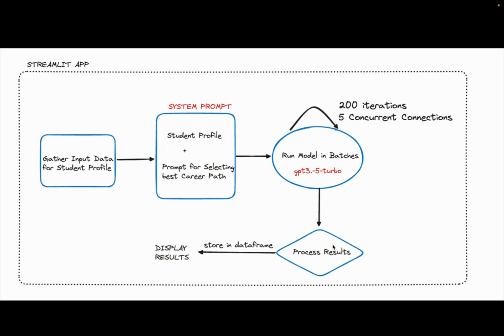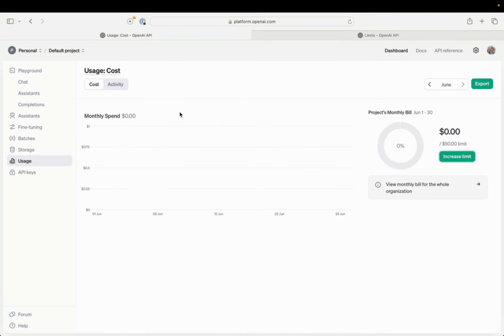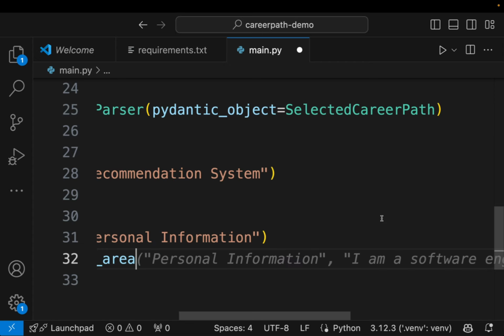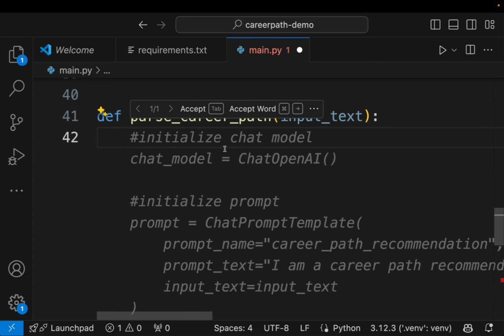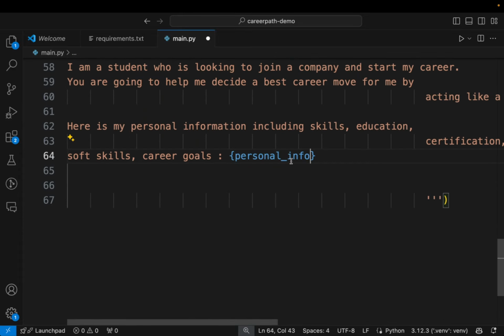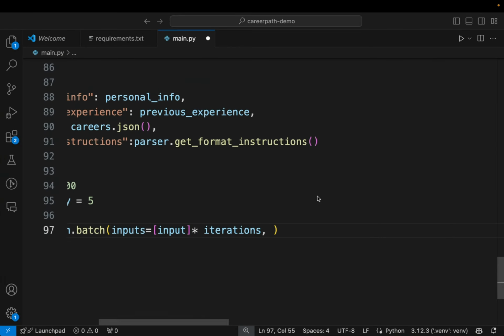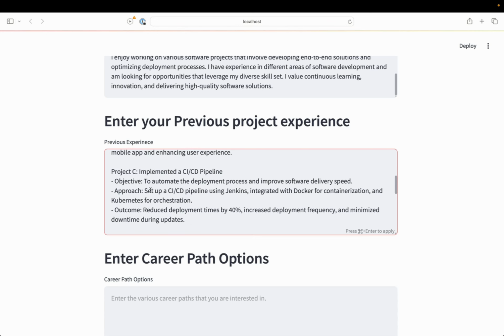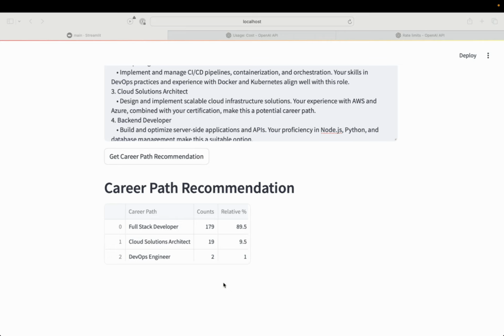Build an AI Career Coach: 200 Iterations, 10 Concurrent Calls to GPT-4o!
Welcome to Generative Geek! In this exciting tutorial, we dive deep into building a smart AI Career Coach using cutting-edge technologies like Streamlit, LangChain, and GPT-4o. Whether you're a tech enthusiast, a developer, or someone looking to explore the power of AI in career recommendations, this video has something for everyone.

What You'll Learn:

1. Streamlit for UI Development:
   - We'll start by setting up a user-friendly interface using Streamlit, perfect for gathering user inputs such as personal information, past experiences, and career path options.
   - Learn how to use Streamlit's powerful features to create interactive text areas and buttons.

2. Integrating LangChain:
   - Discover how LangChain helps us construct sophisticated prompts and process outputs efficiently.
   - We'll create a system prompt that combines your input data to guide the AI in providing accurate career recommendations.

3. Pandas for Data Processing:
   - Use Pandas to handle and analyze the results of the AI model's recommendations.
   - Learn to create DataFrames and visualize the final career path recommendations in an easy-to-understand format.

4. Secrets Management with Streamlit:
   - Ensure the security of your API keys using Streamlit's secrets management.
   - We'll show you how to securely store and access your OpenAI API key directly from Streamlit's secret manager.

5. Processing with GPT4o:
   - Harness the power of GPT-4o by making 200 iterations and 10 concurrent batch calls.
   - This setup ensures robust and comprehensive career path recommendations based on diverse input scenarios.

Step-by-Step Tutorial:

- Setting Up the Environment: Install and configure all necessary libraries, including Streamlit, LangChain, and Pandas.
- Building the Streamlit Interface: Create input fields for personal information, project experience, and career path options.
- Constructing the System Prompt: Use LangChain to craft an effective system prompt that leverages user inputs.
- Making Concurrent API Calls: Learn to set up and execute 200 iterations with 10 concurrent calls to GPT-4o, ensuring detailed and varied recommendations.
- Processing and Displaying Results: Use Pandas to analyze and display the results in a user-friendly DataFrame within the Streamlit app.

By the end of this tutorial, you'll have a fully functional AI Career Coach capable of providing personalized career recommendations. This project not only enhances your skills in AI and software development but also showcases how to integrate multiple technologies seamlessly.

Chapters:
(00:00) : Introduction
(01:10) : What we will build
(02:20) : Environment creation
(08:26) Reading secrets in Streamlit
(11:20) Define Pydantic models for output parsing
(13:08) Streamlit app basic setup
(25:00) Interaction with GPT4-o
(33:50) Setting concurrency and iterations
(34:13) Using chain.batch()
(35:30) Processing output

Your support helps us bring more valuable content to the community!